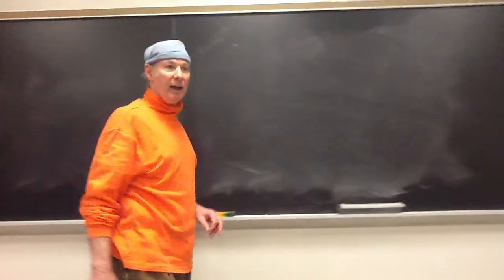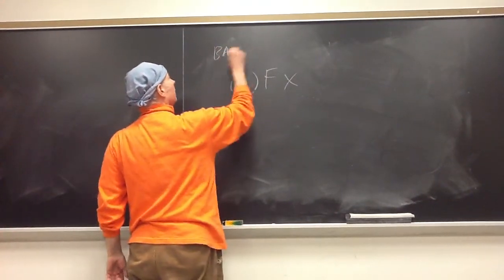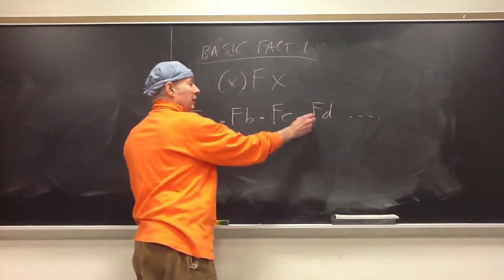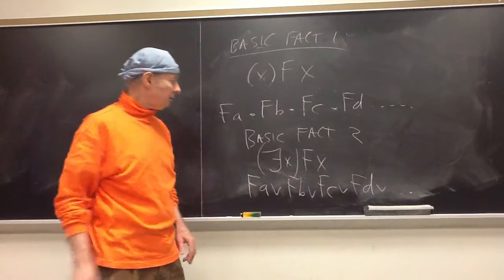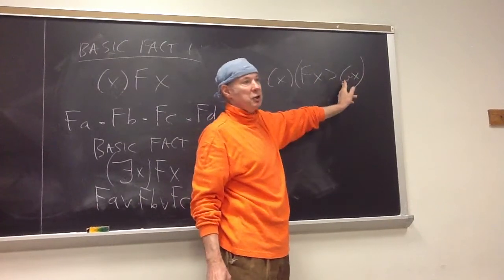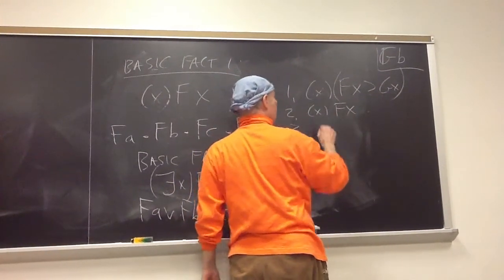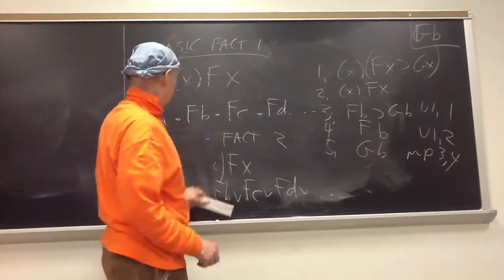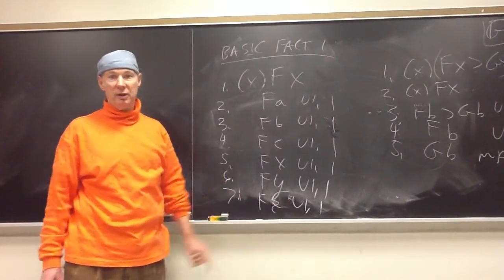Rutgers-Newark - Logic 3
Dr. Jeff Buechner
Intro to Logic
Rutgers-Newark University